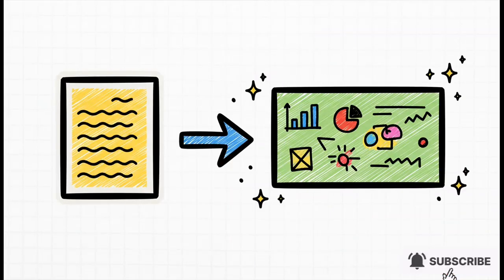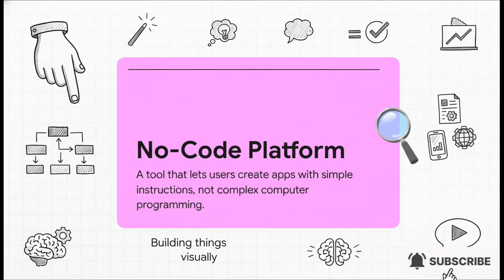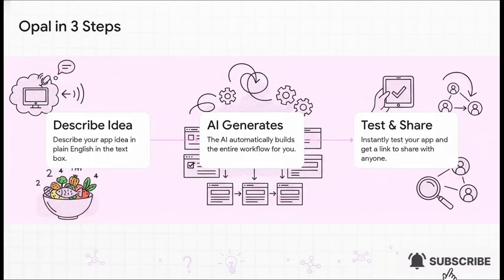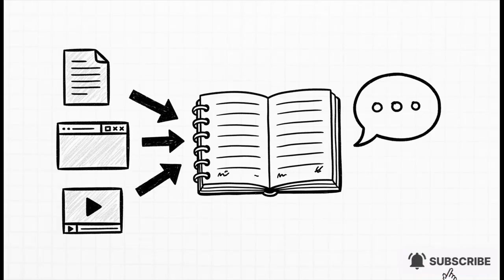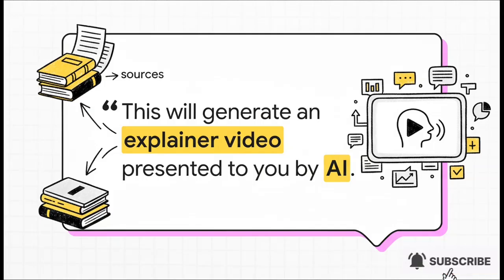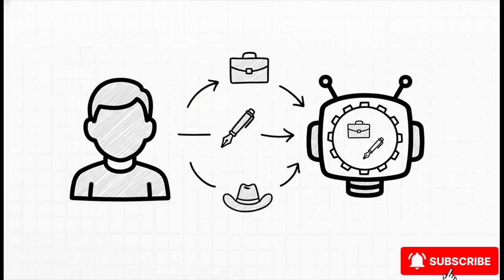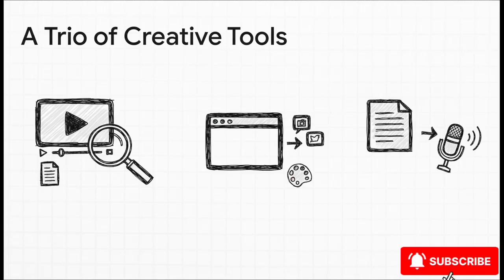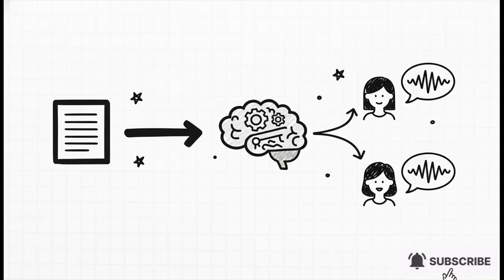Free Google AI Tools You Must Try — Opal, Gemini, Notebook LM & More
Discover 7 free and powerful Google AI tools that are transforming how creators, students, entrepreneurs, and developers work every day. In this video, we break down Google’s latest AI releases and updates — many of which rival or outperform paid tools like ChatGPT. Whether you want to build apps, automate tasks, create presentations, or enhance your content, these tools give you everything you need at zero cost.

We explore Opal, Google’s no-code app builder that lets you create apps using simple English prompts, plus Google AI Studio’s Build feature for more advanced app creation. You’ll also see major upgrades to Notebook LM, including AI-generated video overviews that turn documents into visual summaries. Learn how Gemini can now generate full slide presentations from a text file and how YouTube’s new AI summary feature makes video research easier than ever.

We also showcase Pimelli, a powerful AI tool that generates branded social media content directly from your website URL, and Google’s new free text-to-speech model, offering high-quality AI narration inside Google AI Studio.

If you want free AI tools that boost productivity, content creation, research, automation, and app development, this video is your complete guide.